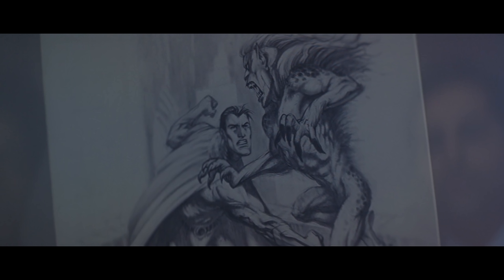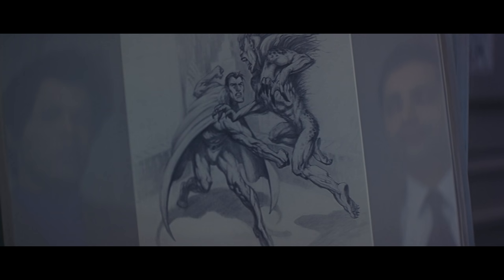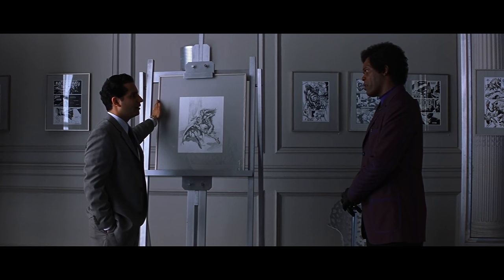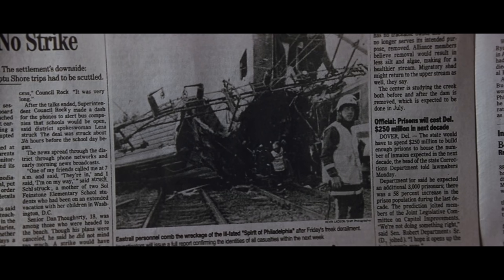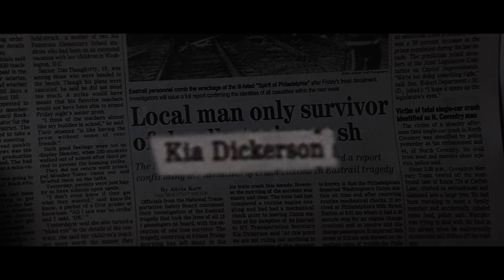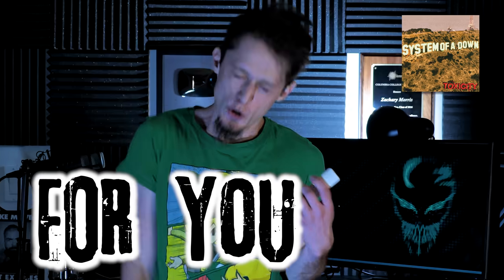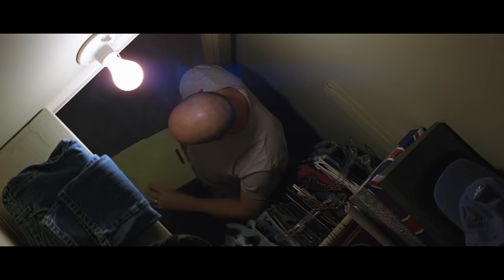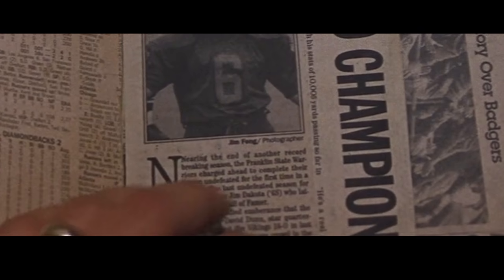63 Things You Missed In Unbreakable (2000)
Unbreakable is actually filled with subtle clues about Split and Glass, the sequels that wouldn't come for another 16 years!

This month, the long awaited return of David Dunn and Elijah Price hits theaters, and to prepare for it I'll be doing a Things You Missed marathon including everything you might have missed the Eastrail 177 trilogy. To kick things off, let's revisit the original and go over the things you missed in Unbreakable (2000).

In this video I'll be doing a full movie analysis of Unbreakable. I'll be taking a look at the symbolic meaning of glass and reflections, the comic-book-like framing, the reason of upside-down / inverted shots, the significance of water and director M Night Shyamalan's use of thematic color.

This will also include character analysis' of David Dunn and Mr. Glass, where I'll break down their similarities and differences and why they are important, as well as taking a closer look at Joseph and Audrey.

Unbreakable is also loaded with a surprising about of easter eggs, which of course, I'll be breaking down. They include references to M Night's next and previous films, Signs (2002) and The Sixth Sense (1999) respectively. The film also contains huge clues pointing to the emergence of The Beast / The Horde in the sequel that wouldn't come for another 16 years, Split. There's even a nod towards Glass (2019), which just goes to show that Shyamalan knew where he wanted to take this trilogy all along.

There's so much to break down in this movie, so climb aboard and let's explore what you may have missed in Unbreakable.

-About Glass-
M. Night Shyamalan brings together the narratives of two of his standout originals—2000’s Unbreakable, from Touchstone, and 2016’s Split, from Universal—in one explosive, all-new comic-book thriller: Glass.

From Unbreakable, Bruce Willis returns as David Dunn as does Samuel L. Jackson as Elijah Price, known also by his pseudonym Mr. Glass.  Joining from Split are James McAvoy, reprising his role as Kevin Wendell Crumb and the multiple identities who reside within, and Anya Taylor-Joy as Casey Cooke, the only captive to survive an encounter with The Beast.

Following the conclusion of Split, Glass finds Dunn pursuing Crumb’s superhuman figure of The Beast in a series of escalating encounters, while the shadowy presence of Price emerges as an orchestrator who holds secrets critical to both men.

Joining the all-star cast are Unbreakable’s Spencer Treat Clark and Charlayne Woodard, who reprise their roles as Dunn’s son and Price’s mother, as well as Golden Globe Award winner Sarah Paulson (American Horror Story series).

This riveting culmination of his worldwide blockbusters is produced by Shyamalan and Blumhouse Production’s Jason Blum, who also produced the writer/director’s previous two films for Universal.  They produce again with Ashwin Rajan and Marc Bienstock, and Steven Schneider and Kevin Frakes, who executive produce.  Gary Barber and Roger Birnbaum also serve as executive producers.

A Blinding Edge Pictures and Blumhouse production, Glass will be released by Universal Pictures in North America on January 18, 2019, and by Buena Vista International abroad.

Music
🎵 Weekend in Tattooine - Unicorn Heads (CC0)

CZsWorld is a horror film channel by writer-director Zac Morris. Remember to turn on deathbell notifications so you don't miss a video!